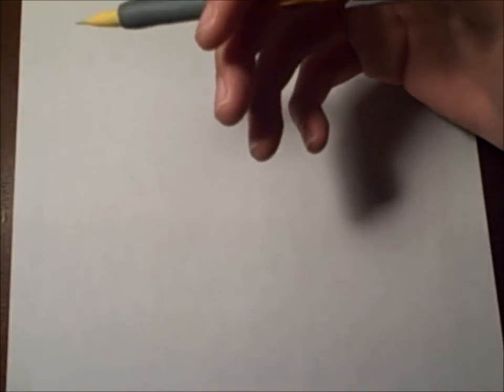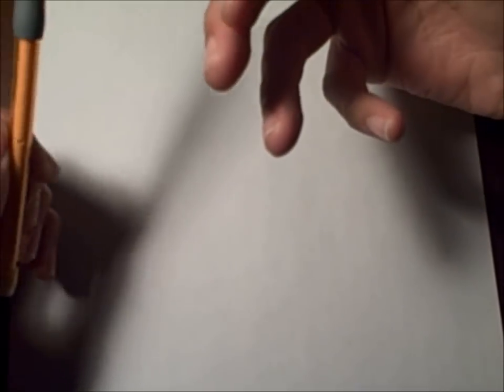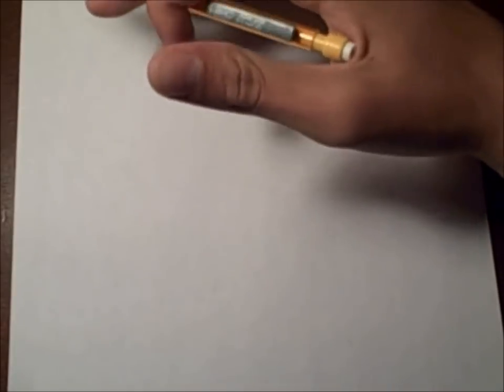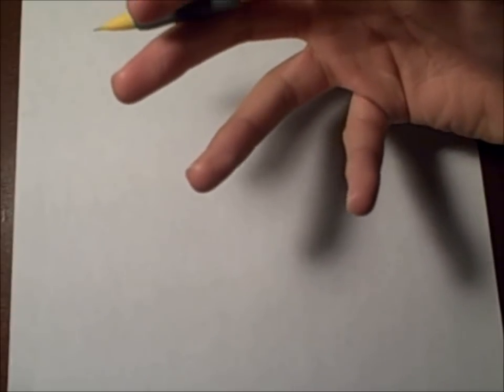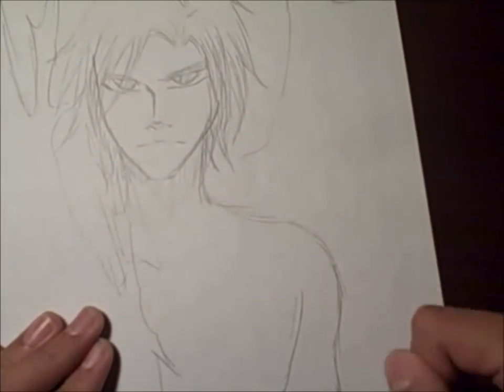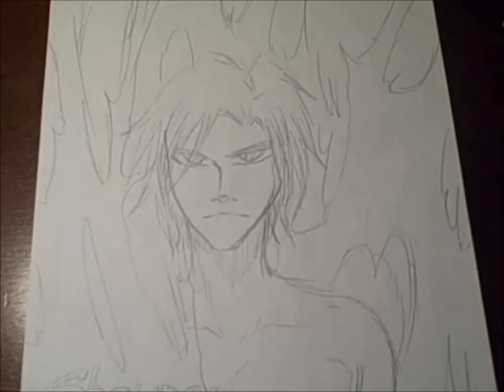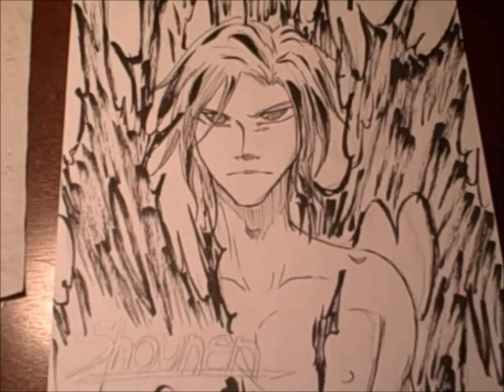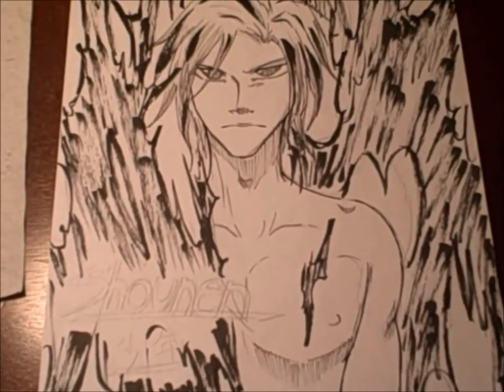Random Drawing- Main character for "Shounen" (少年) Time Lapse Drawing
Hi, it's been over a year since I've done a time- lapse drawing of a main character, so I decided to revive it. I might make multiple videos of this series, if I have time. So just sit back, and enjoy this filler video. I hope you will look forward to "Shounen".

stay cool,
---Zmangaka89